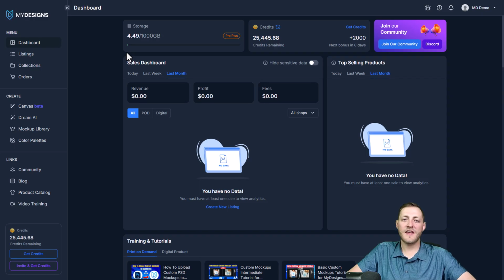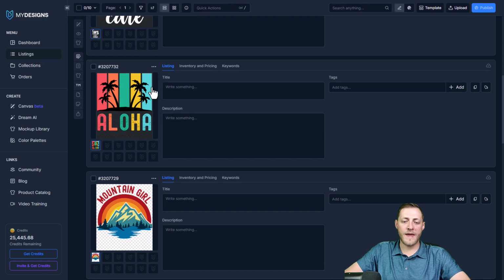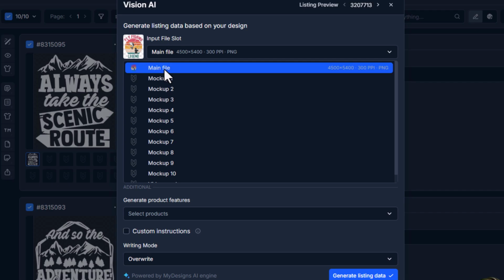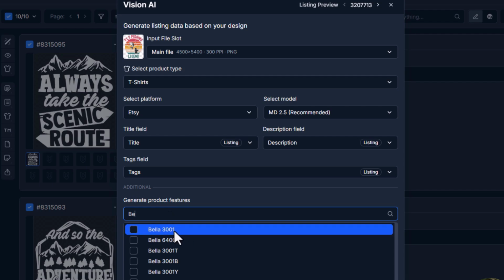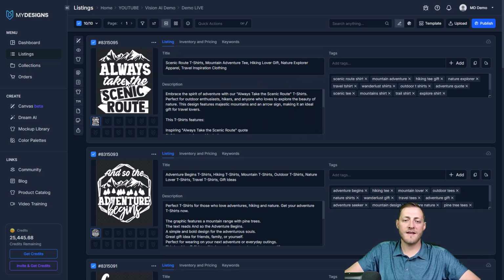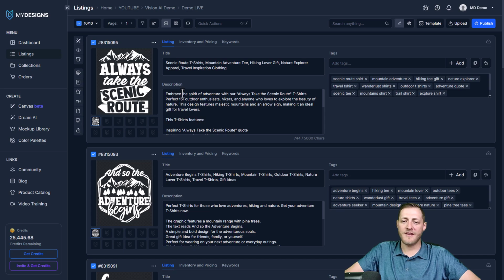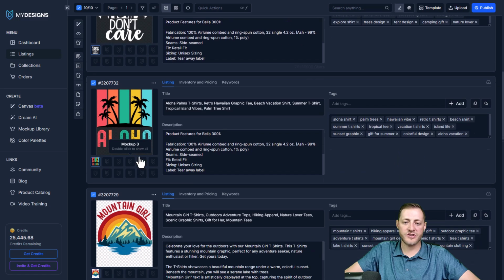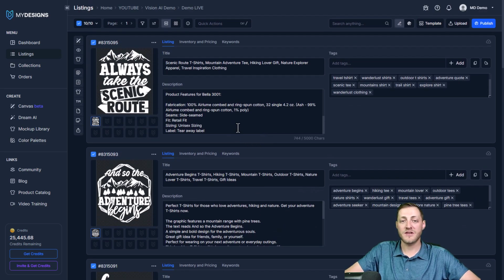Optimize Your Etsy Listings with MyDesigns Vision AI (SEO Tutorial)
Using MyDesigns Vision AI to generate SEO-friendly titles, descriptions, and tags. In this tutorial, we'll walk you through the exact steps to optimizing your Esty listings with MyDesigns vision ai (seo tutorial). You'll learn best practices, common mistakes to avoid, and how to leverage MyDesigns to make the process seamless. Whether you're a beginner or an intermediate seller, this video will help you maximize efficiency and increase sales in your print-on-demand or digital product business.